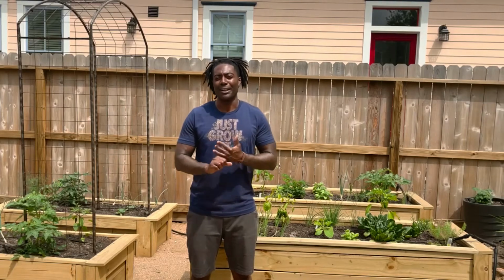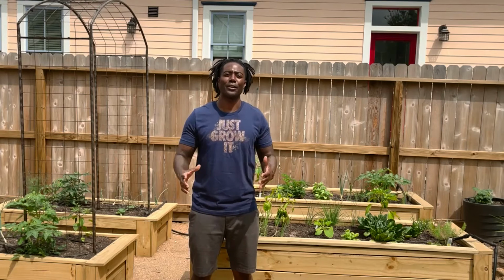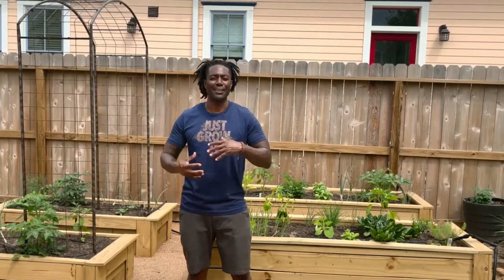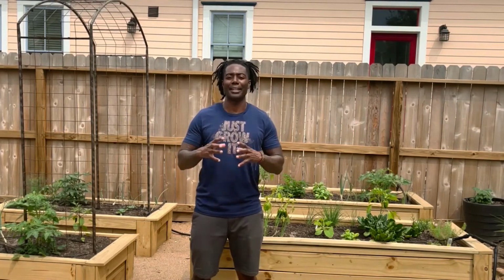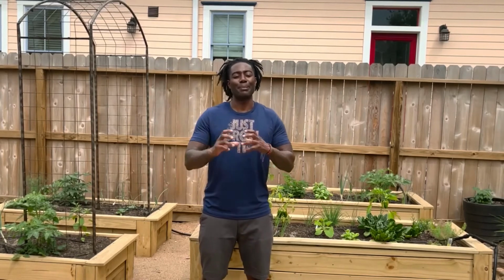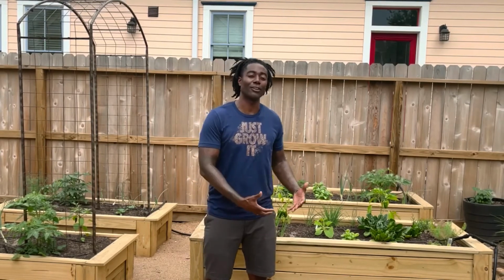Preparing your soil for plants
Big City Gardener Timothy Hammond has a few helpful tips to help you select the right soil for your garden, and get it prepped for healthy plants. Visit puregrowthproject.com to download your garden plan so you can grow along with us!